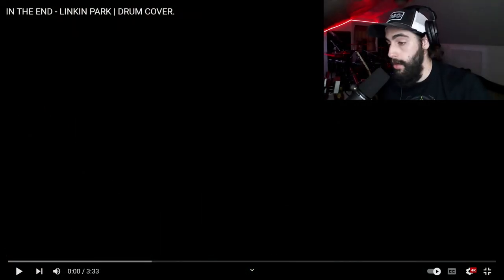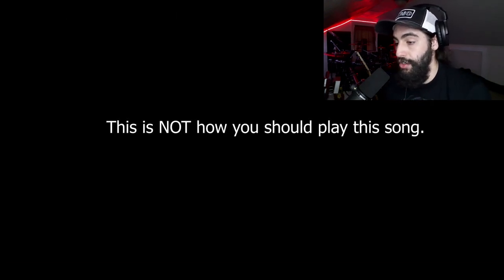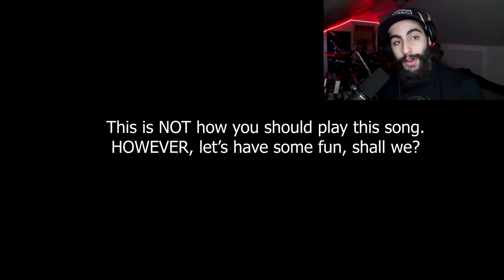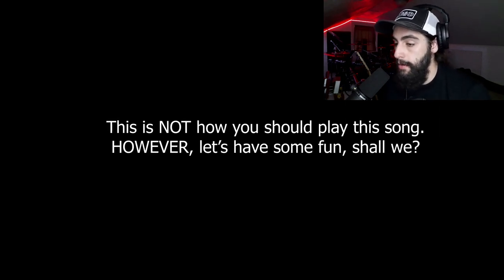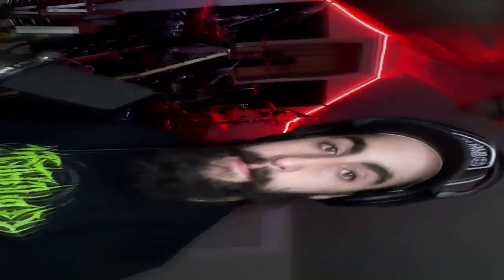El Estepario Siberiano is a Perfect Drummer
Hey Again! Today we are reviewing a Drum cover by a very popular drummer on the Online Music Community, El Estepario Siberiano. Known for his crazy 1 handed drum covers, unique covers, and unbelievably fast chops, exemplifying extreme speed as a modern drummer. Today, we are watching a Cover of Linkin Park, and One of their singles that shaped the music landscape, In The End. Hopefully you guys enjoy!
El Estepario Siberiano's channel: @ElEsteparioSiberiano

$NikolaijBell